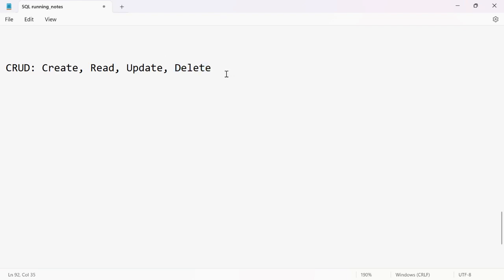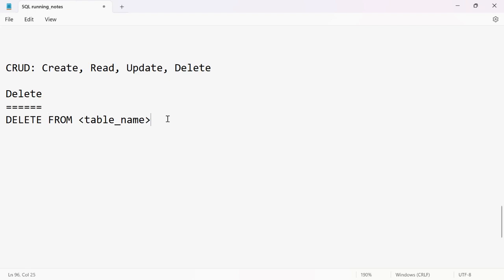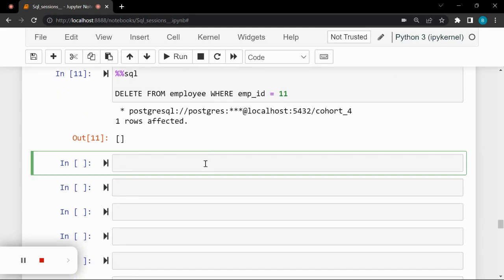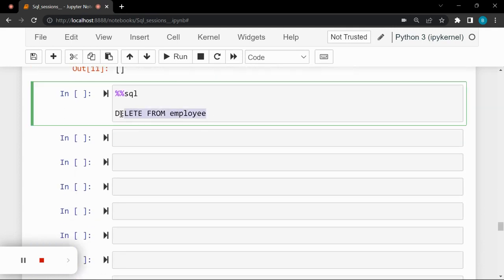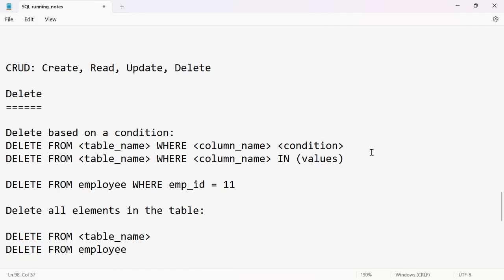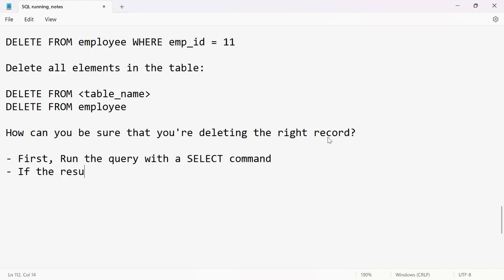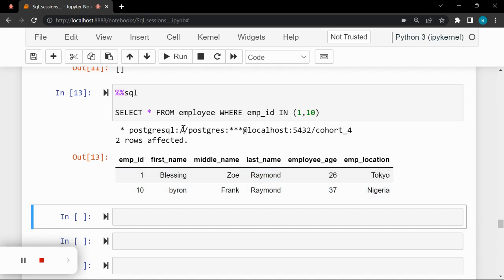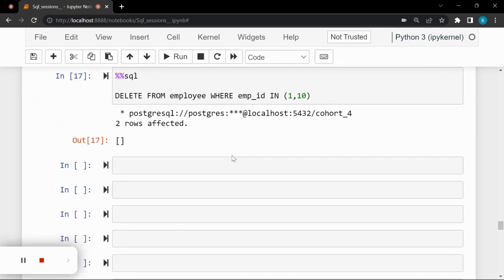Deleting records in Postgres the right way!